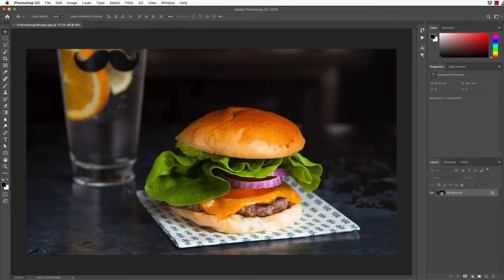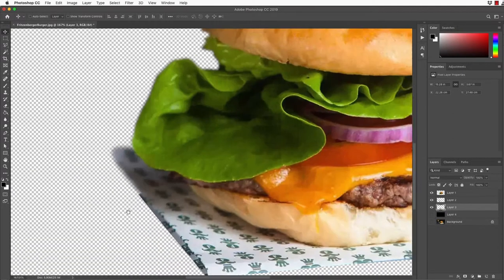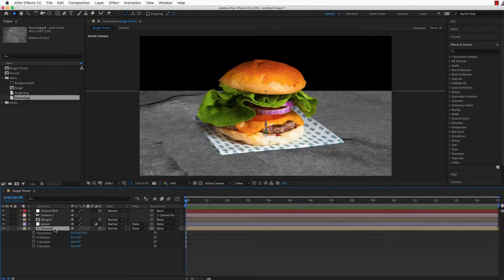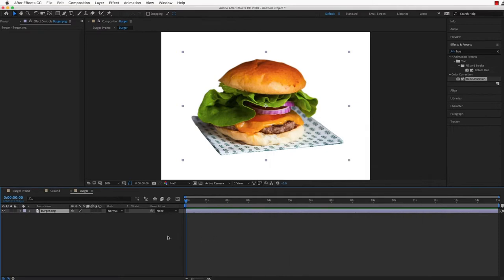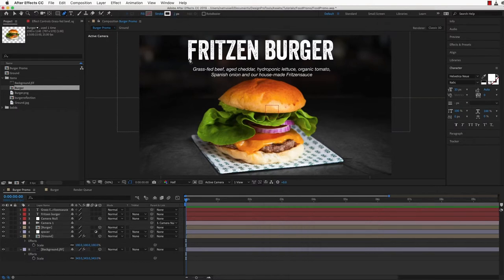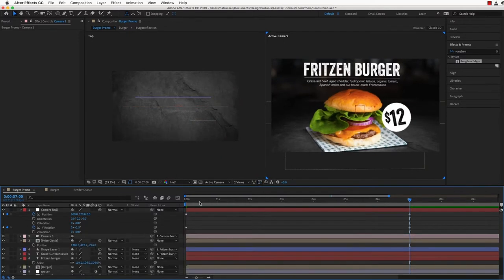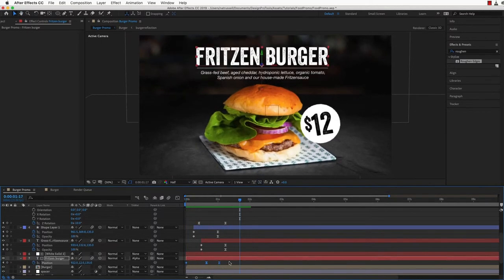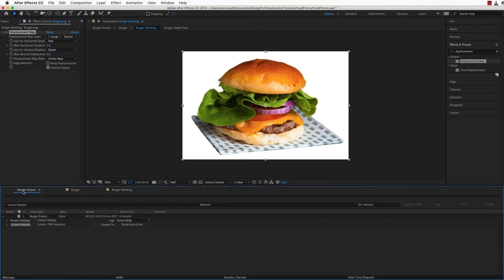Digital Signage Feed by Prendi: Food Promo Animation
Digital Signage Feed by Prendi ~
This month we show you how to turn a photo of food into a simple but engaging animated promotion. With 3D scenes and a few tricks along the way, you'll get a glimpse into the behind-the-scenes of animation, or you'll be able to do it yourself!
digital signage & design agency
march theme: content